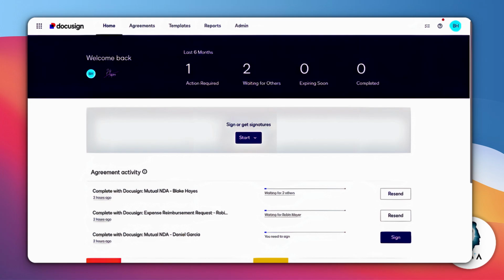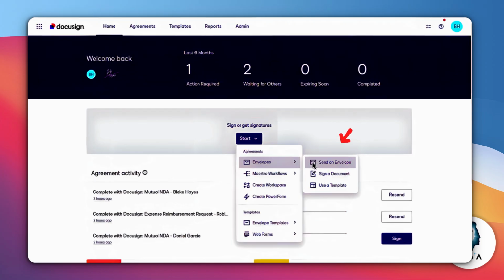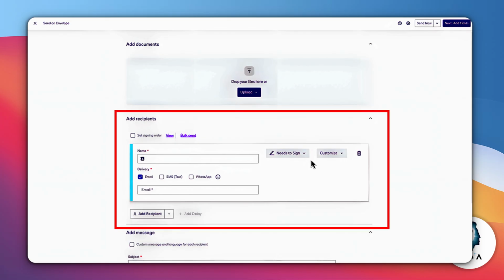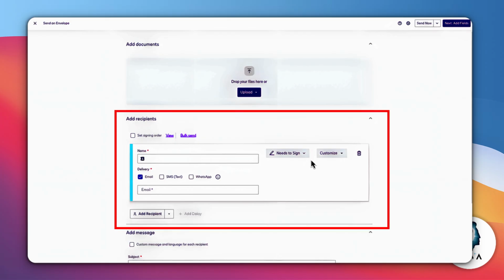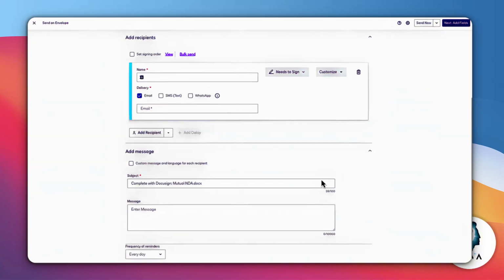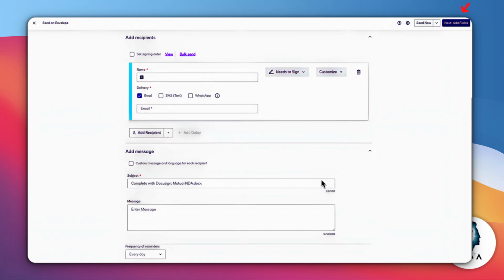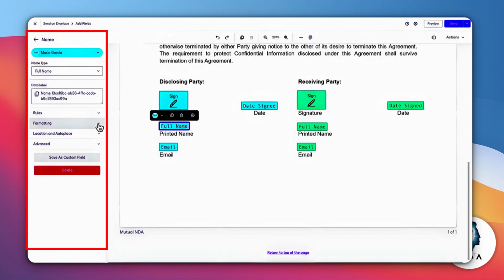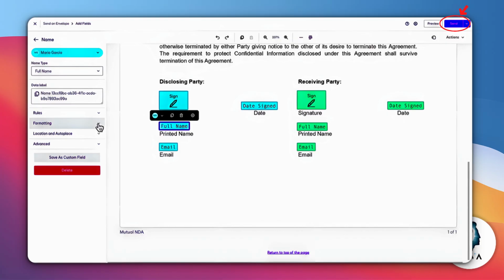How To Send Document For Signing In Docusign - Step by Step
How to send a document for signing in DocuSign step by step using the DocuSign platform. This tutorial explains how to upload documents, add recipients, place signature fields, and send envelopes. You’ll also learn how to track signing status and fix common sending issues. Use this guide to send documents for signature in DocuSign correctly.